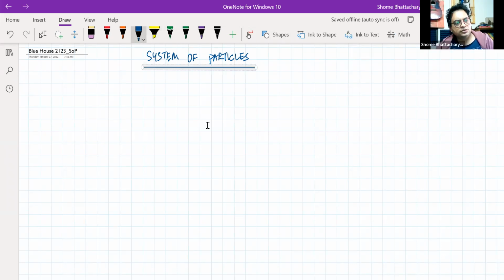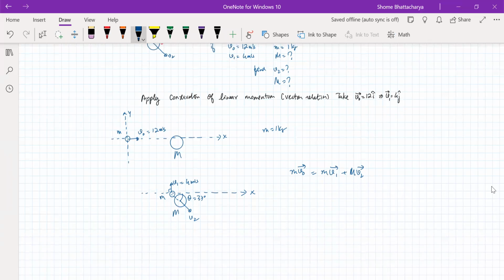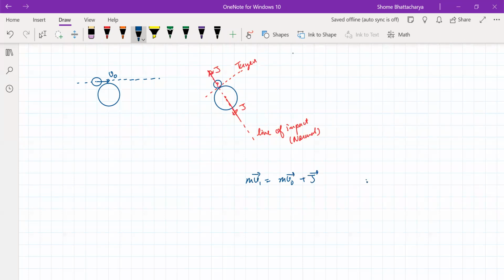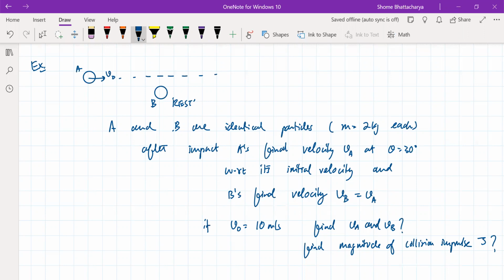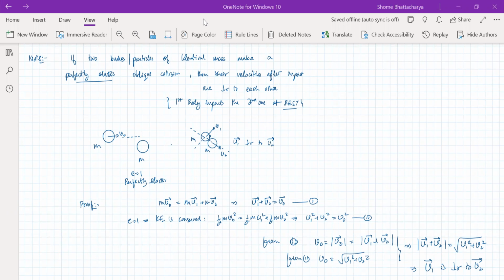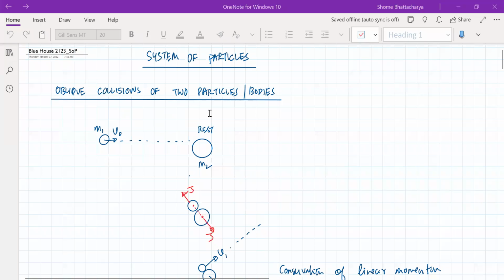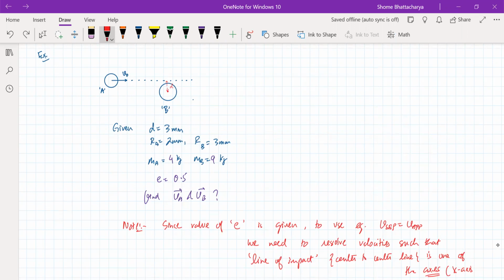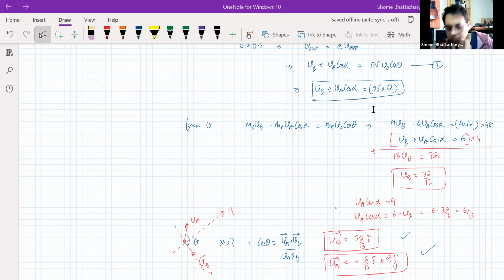System of Particles 9,11th,Blue House (21-23),Date-27-01-2022,By-shome Bhattacharya